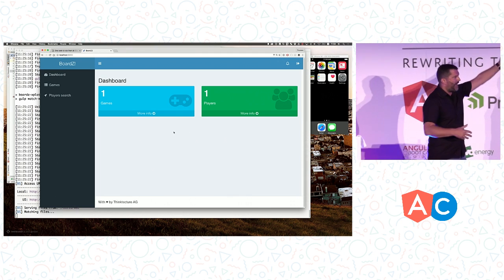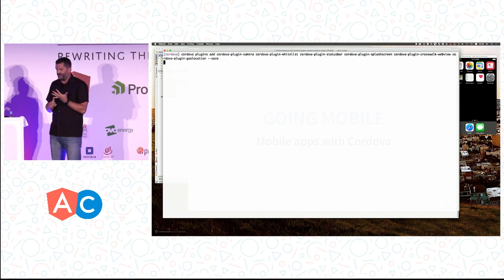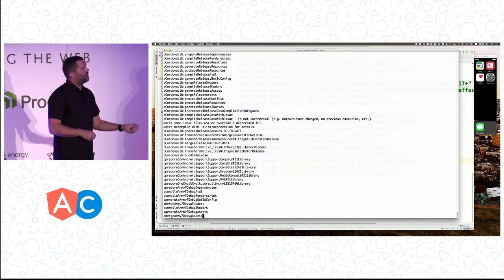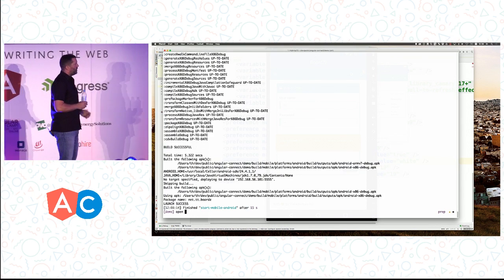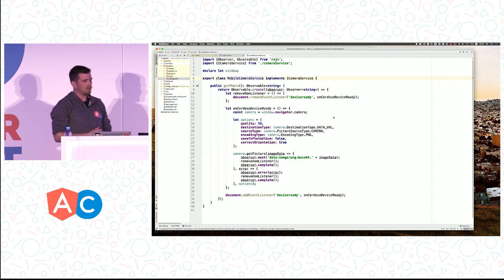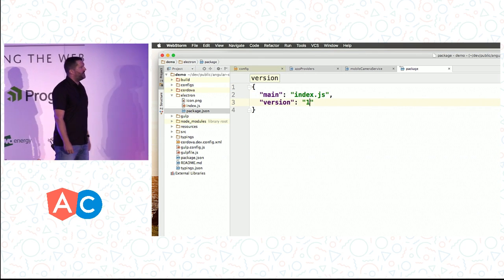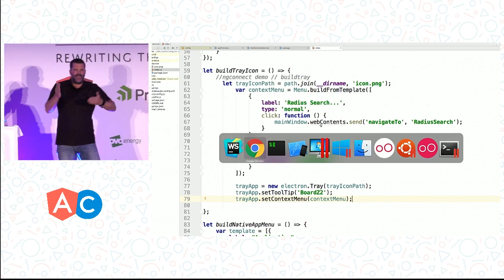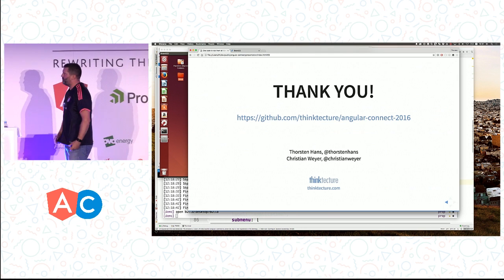One Code to rule them all Cross platform development with Angular 2, Cordova & Electron | Christia